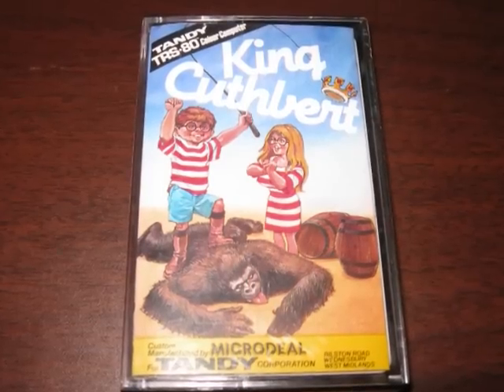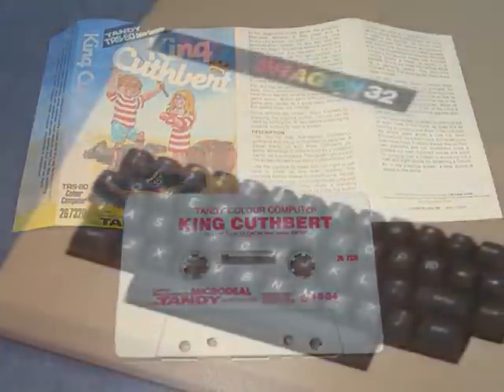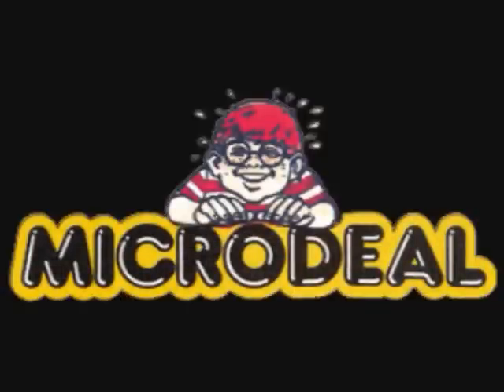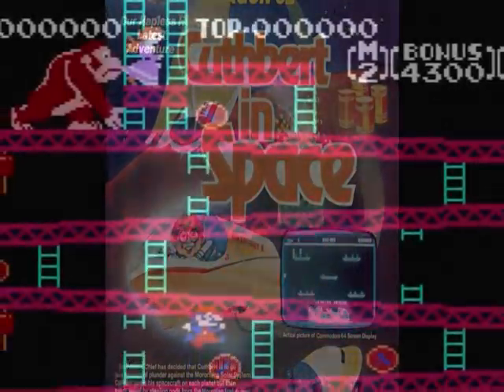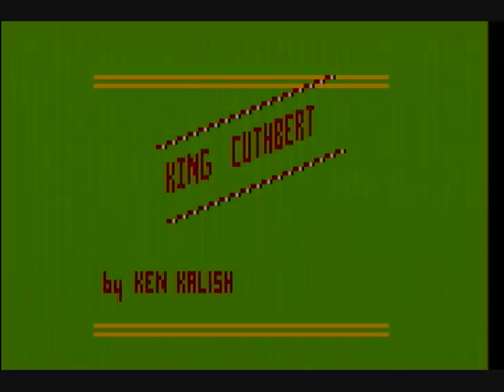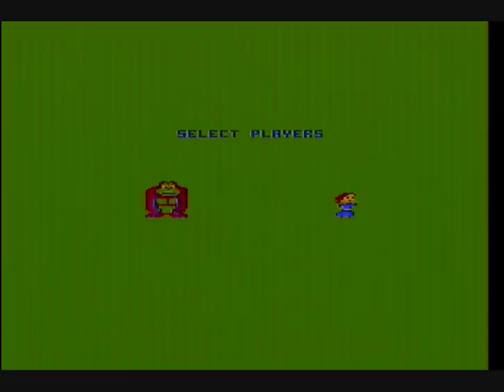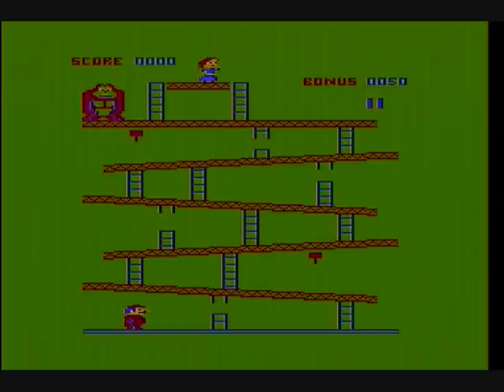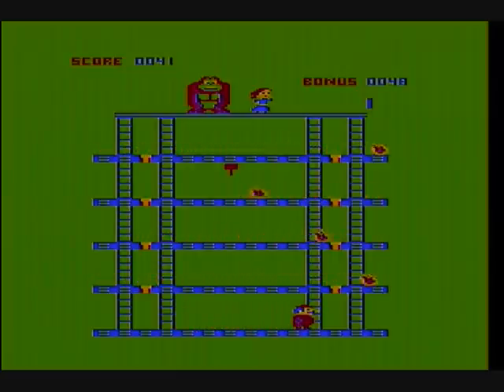King Cuthbert: A Closer Look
In this video review, I take a look at King Cuthbert, a Donkey Kong clone that was ported to work with the Dragon computers - the UK equivalent of the Coco